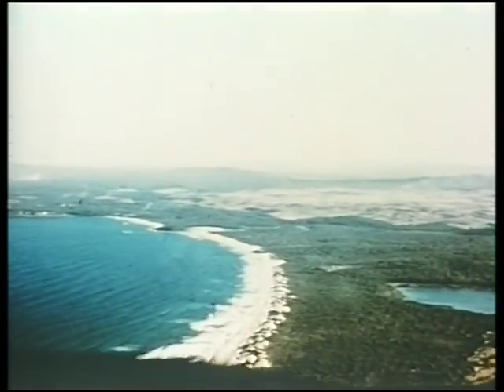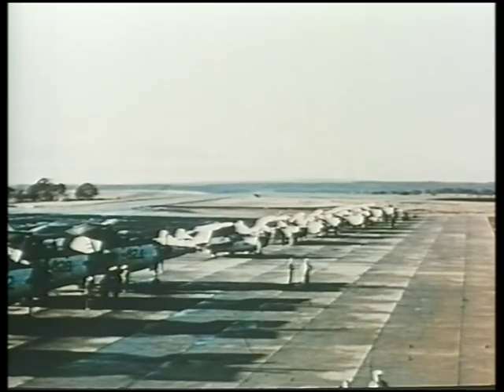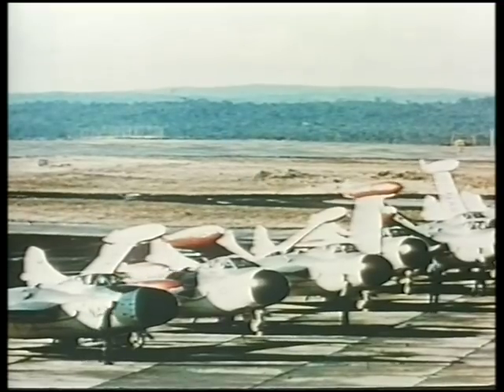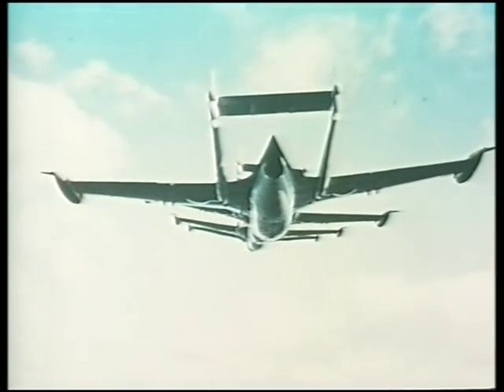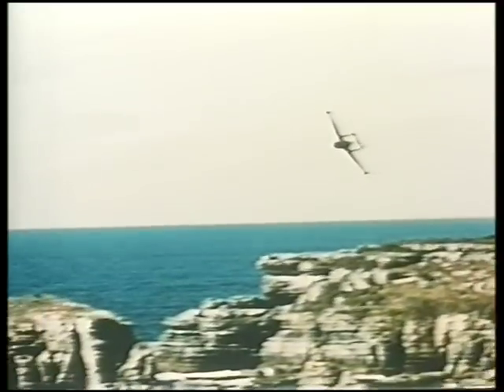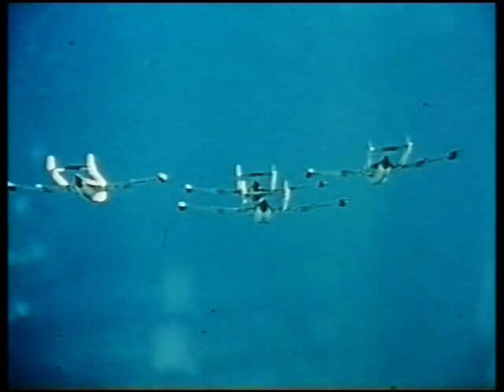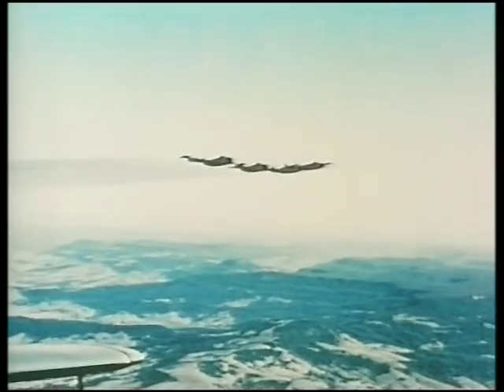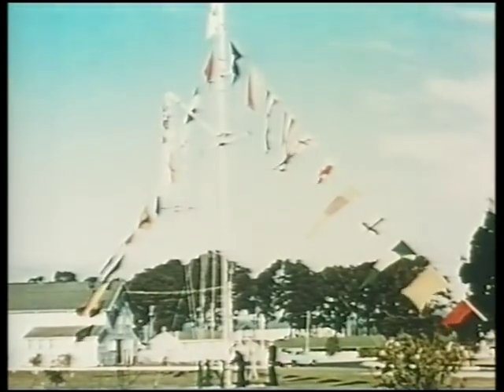Sea Venom Ramjets Aerobatic team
Royal Australian Navy Sea venom Ramjets aerobatic team. Filmed over the NSW South Coast